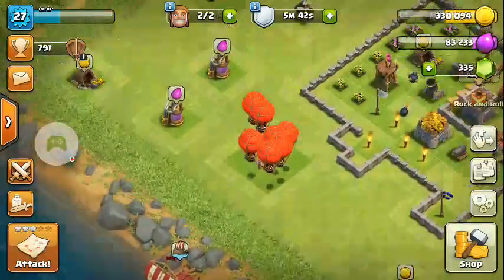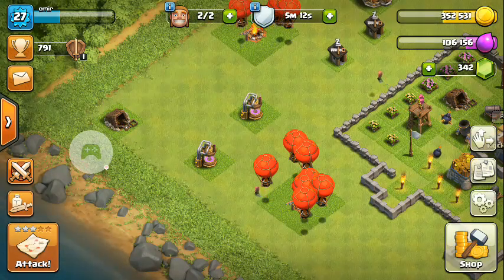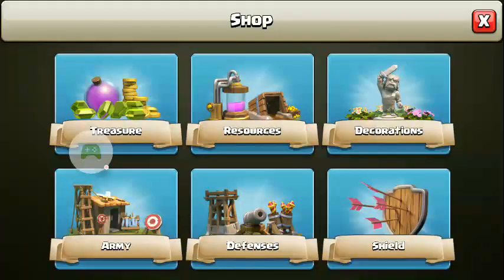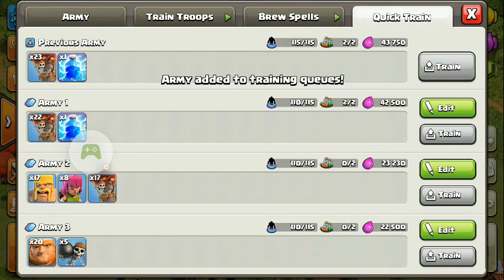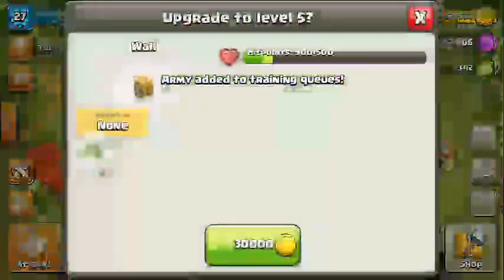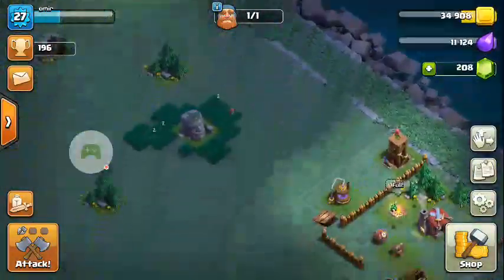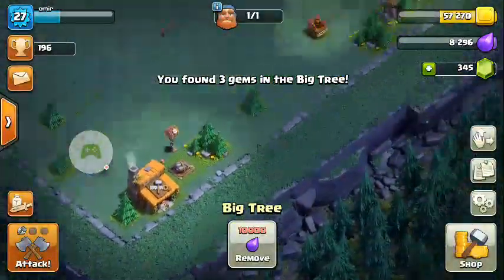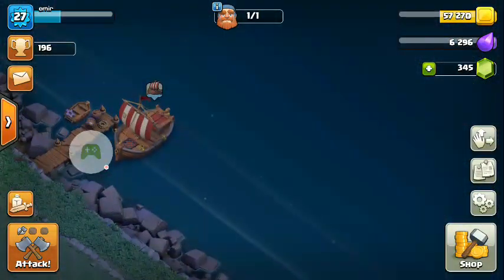Clash of Clans - 2017-06-26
Only minor attk in tuff